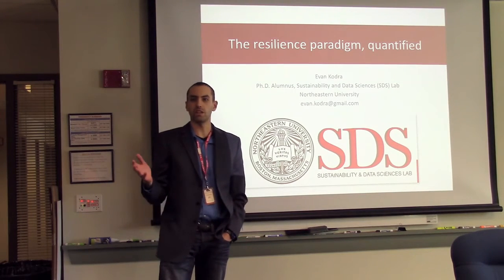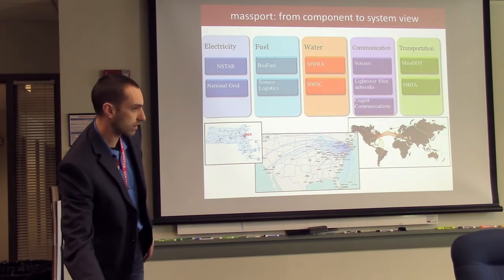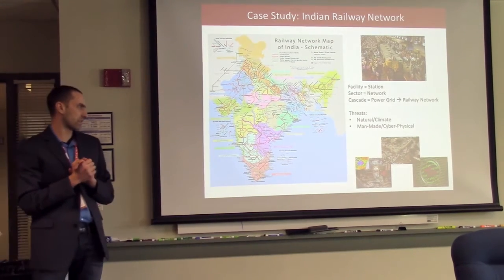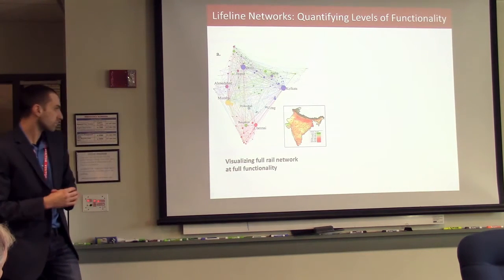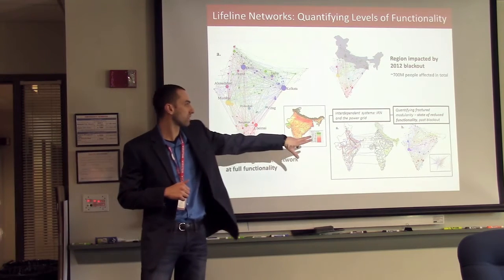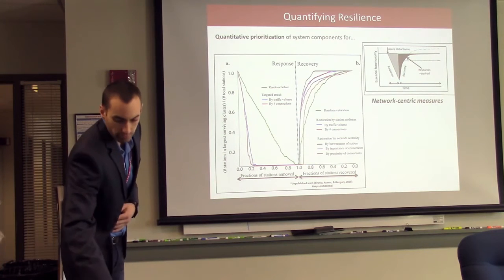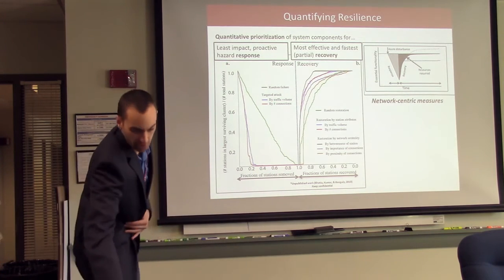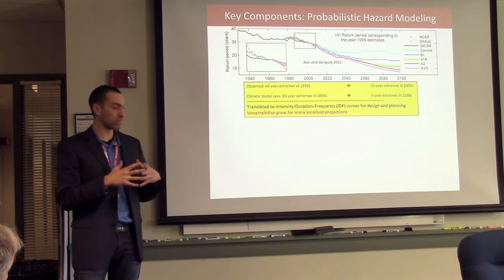POLS7704 Resilience Paradigm